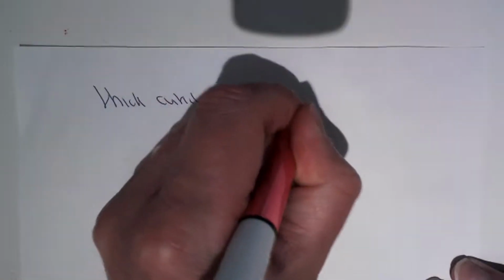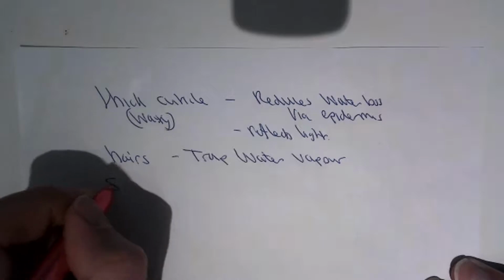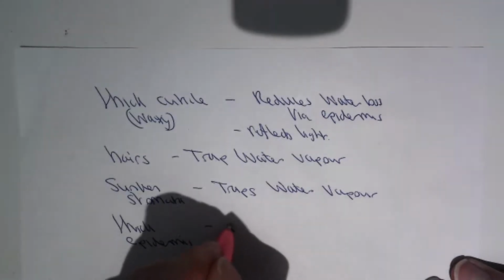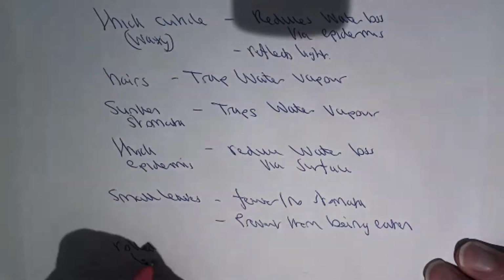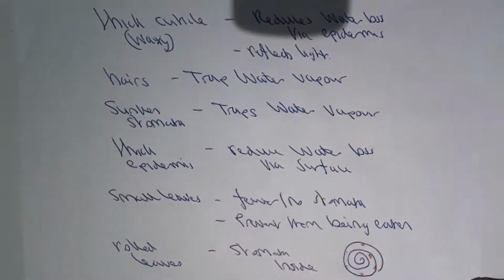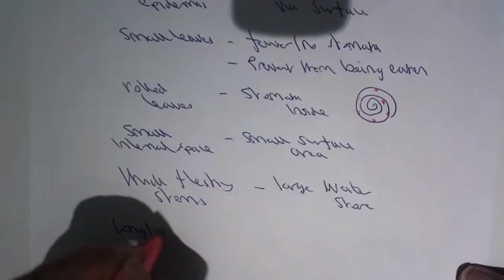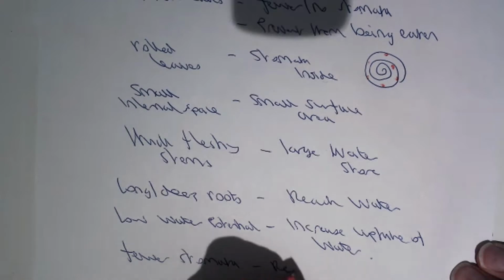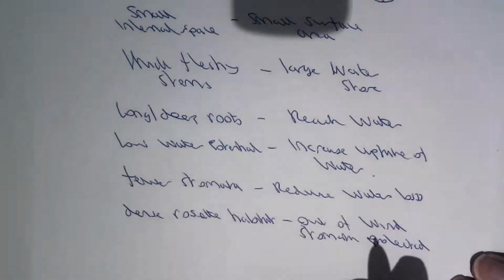Adaptations of a xerophyte